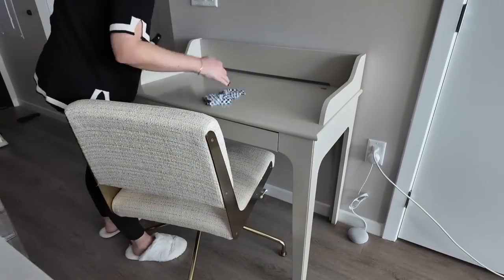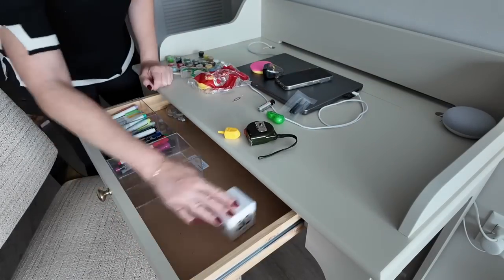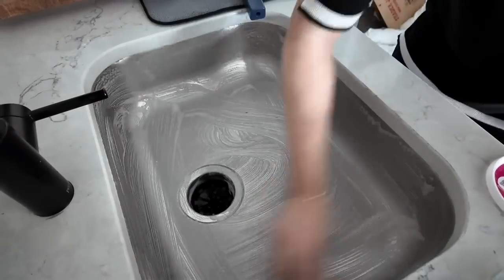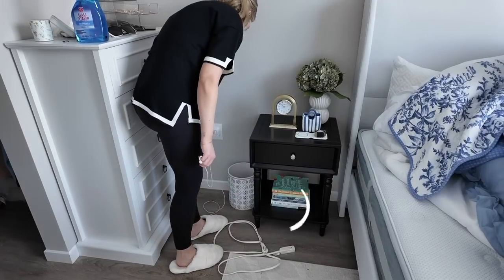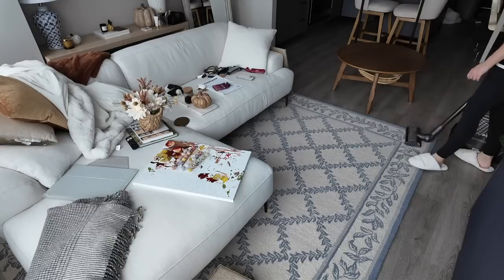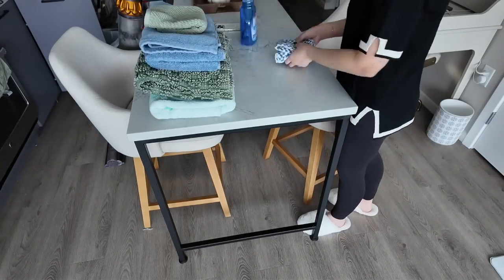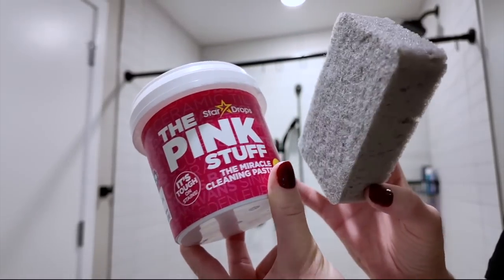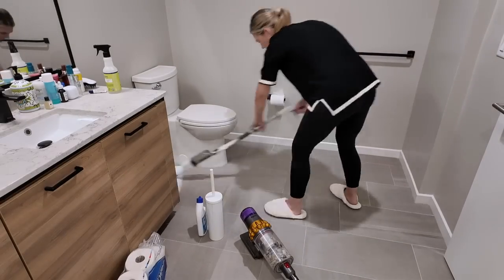CLEANING MOTIVATION! Whole apartment full deep clean with me!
*Cleaning*
Pink stuff cleaner
Fridge white board

*Things in my home*
Counter stool
Frill pillow cases
The one I bought is now gone but I think this is the same pillowcase
Floral bedding
Fake tulips
Euro Pillows
Pottery barn hydrangeas
Gold clock
Handbag vase
Living room rug
Bedroom rug

*Top I'm wearing*
Black/cream set

USA Amazon finds
CANADA Amazon finds
UK Amazon finds

SAVE $$$
3 months FREE music

Main camera (all my current videos)
Microphone (my mic came with the pack linked aboved but you can get it on its own here)
Big camera (mostly photos or nice shots)
Old vlog camera (I havent used in a while but a lot of people use this)
SD harddrive

Hi my name is Rachel. I make lifestyle design videos sharing organization and styling tips for your home, wardrobe & life. I love all things aesthetically pleasing especially fashion and home decor related. I like to curate my life and I like to share how I do it.